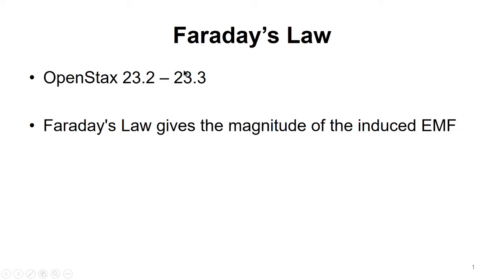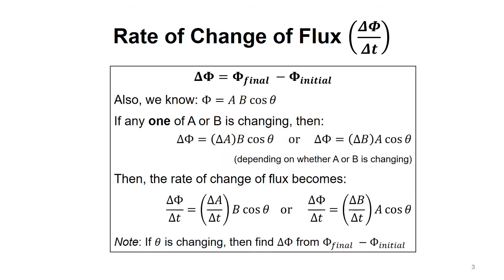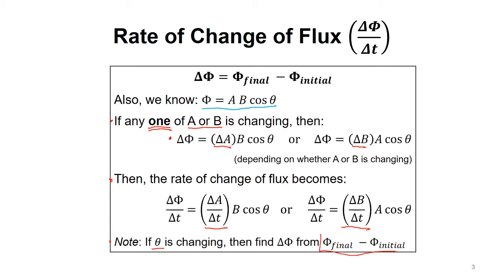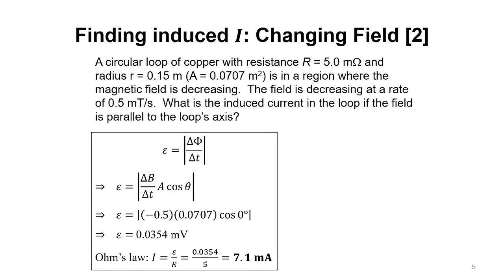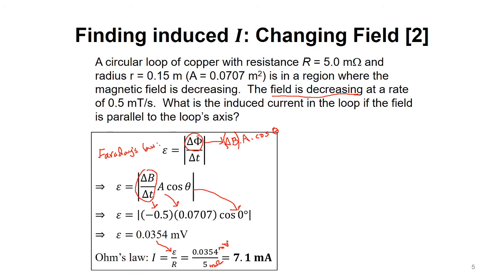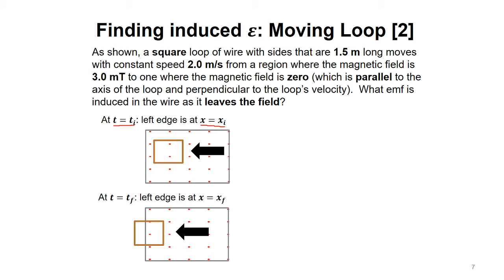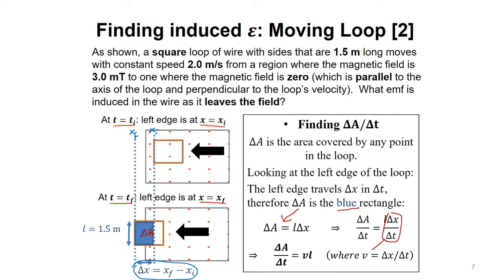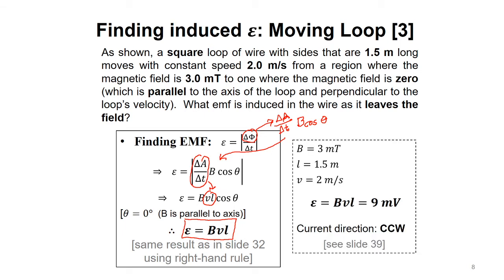Lecture 23 - 24 [Part 3]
Faraday's Law
Induced EMF
Moving loop